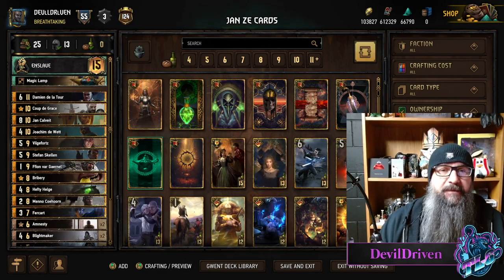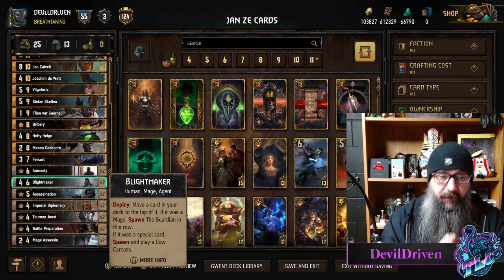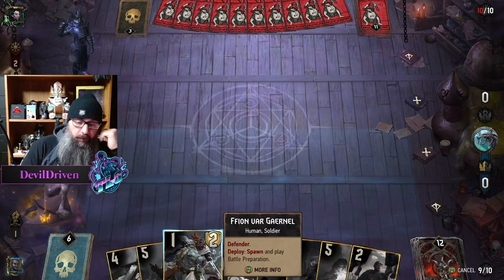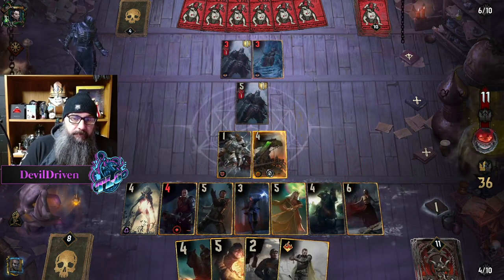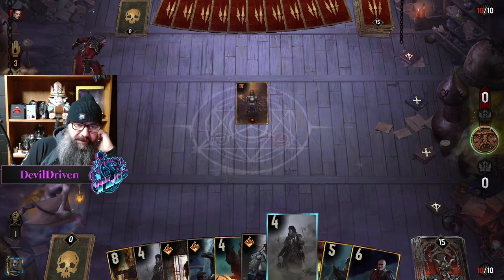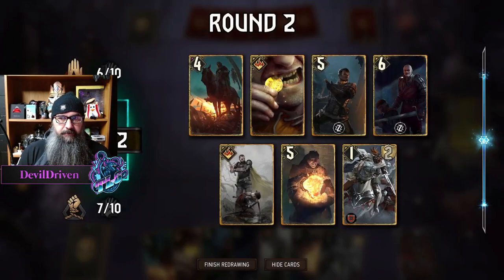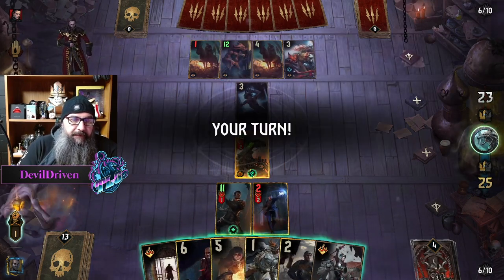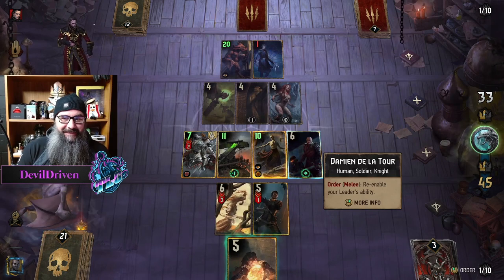GWENT | ENSLAVE | NILFGAARD